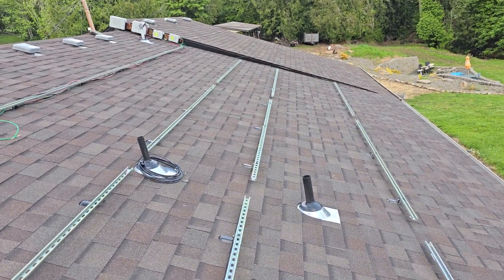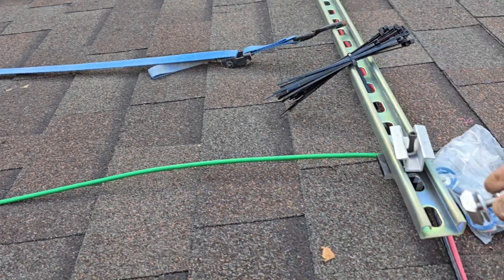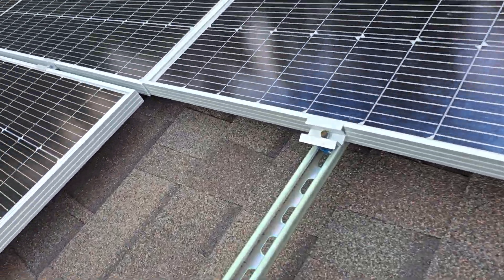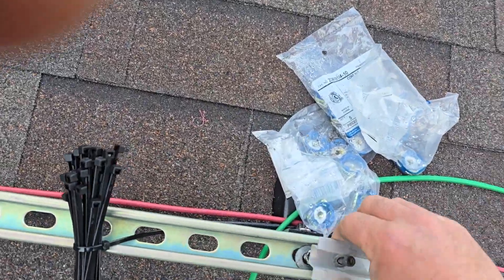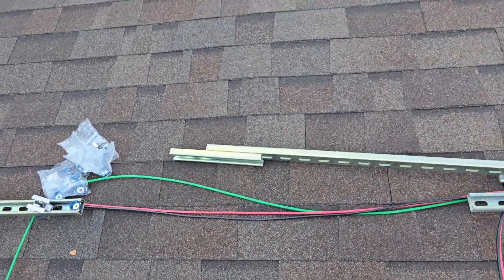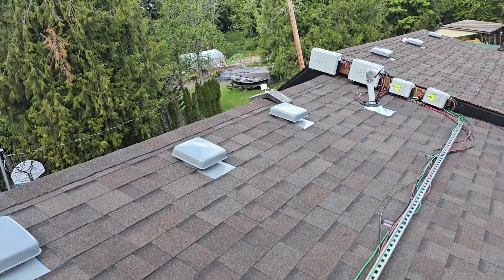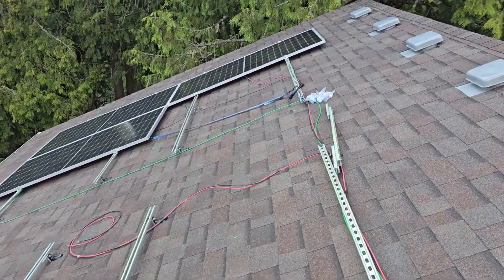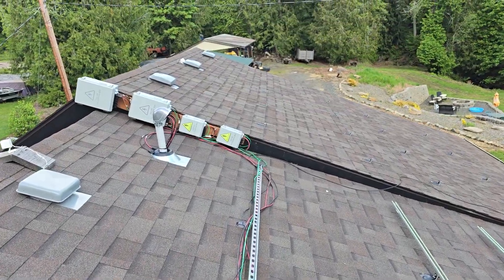Solar Panel Rooftop Install: Mounting, Wiring, and Combining Arrays in 2024.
In this comprehensive tutorial, we guide you through the process of installing solar panels using readily available materials like unistrut from Home Depot. Learn how to securely mount solar panels and select the appropriate hardware for your setup. We also delve into the intricacies of wiring eight solar panels into two arrays using series wiring to optimize wattage output while managing voltage and amperage. Additionally, we demonstrate how to connect the arrays to a fused combiner box to ensure safety and efficiency. Whether you're a beginner or seasoned DIY enthusiast, this video provides valuable insights and practical tips for harnessing solar energy effectively.

One of the most important steps in building and designing a solar panel power system is to not overload the charge controllers.

 In this video we show you how to avoid do that with wiring the panels in series.
(Once wired in series they are now called solar panel arrays.)

 Then using the combiner boxes to hook up the groups of panels that are wired in series now hook them up into a parallel setup.

Wiring in series adds the wattages of the panels up and the voltages of the panels up.

Wiring the solar panel arrays in parallel within the combiner boxes
keeps the voltages the same but increases the wattage.

Example: If you have 8 solar panels that are 440 watts and 50 volts.
You wire them into 2 arrays.
4 in series (positive to negative, then positive to negative...)
you now have 2 arrays that equal 1760 watts and 200 volts each.
Now wire the 2 arrays into a combiner box and you should end up with 3520 watts and 200 volts.

These are the numbers you want to make sure are not greater then what your charge controllers can handle...

See our video on Charge Controllers below.

Sungold Power Solar Panels